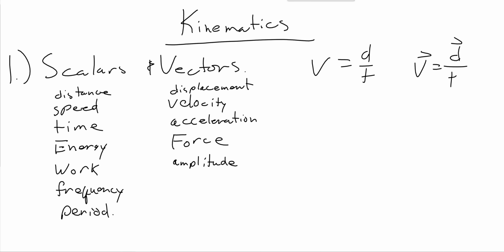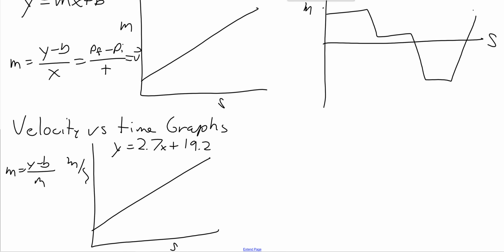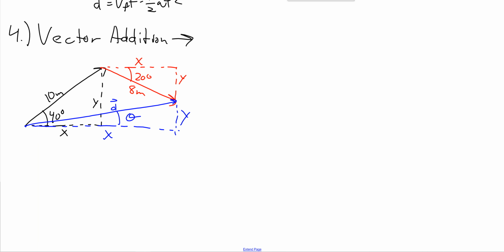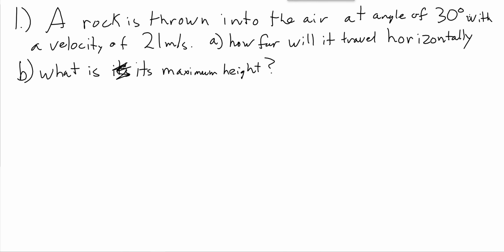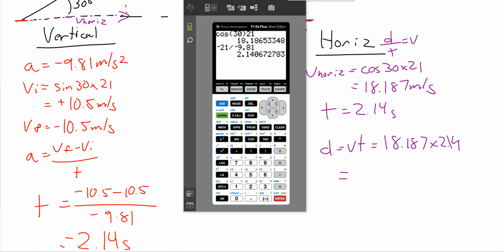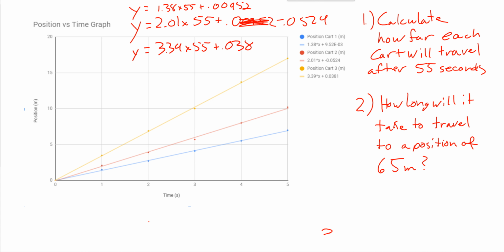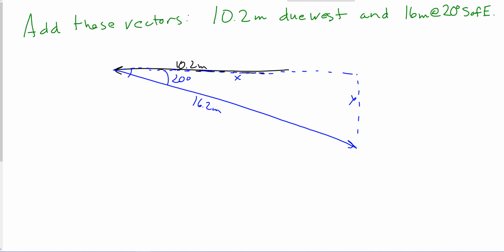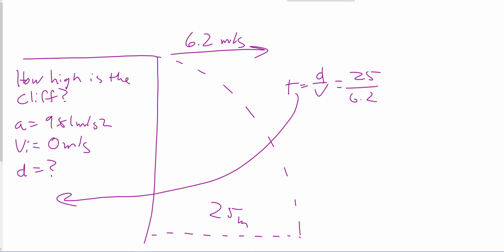Physics 20 Unit 1 Kinematics Final Exam Review